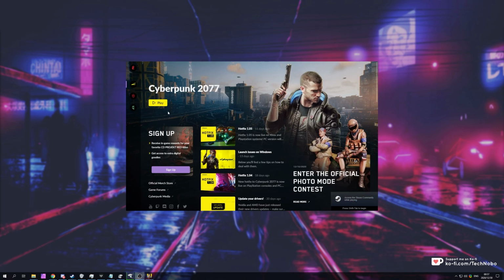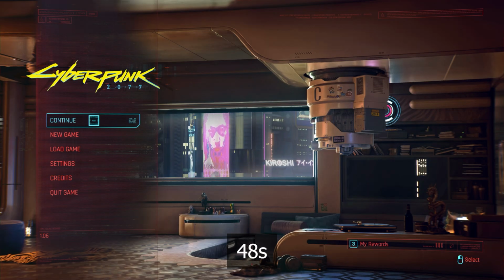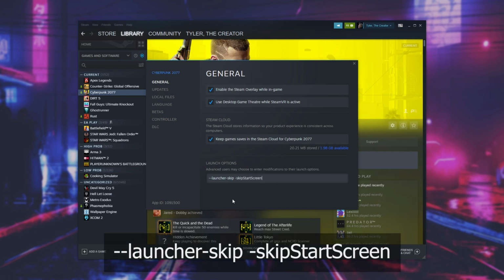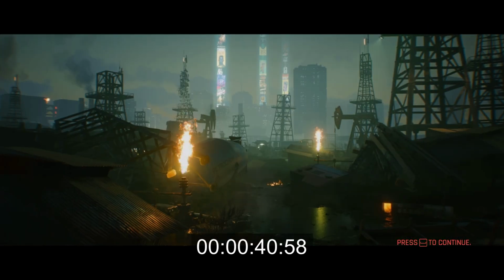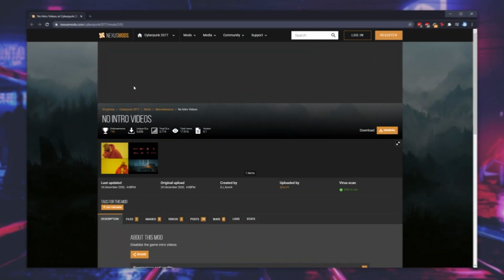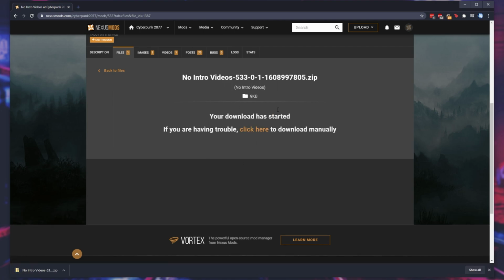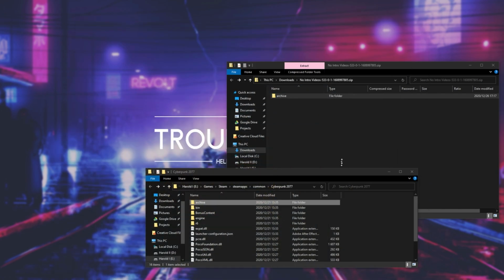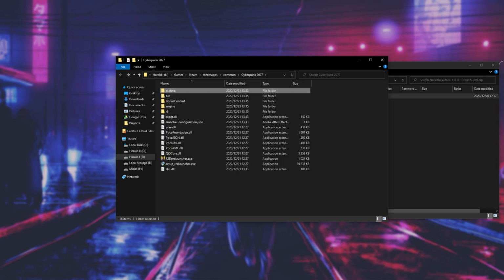Skip ALL Intros & Warnings | SECONDS to start | NEW MOD | Cyberpunk 2077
Tired of the launcher, intro screen, warnings, intro video, skippable screens JUST to get to the main menu? This intro skipping mod + other tips in this video skip ALL of those screens, turning MINUTES into SECONDS! Cyberpunk 2077 fast launch/startup.

Launcher options: --launcher-skip -skipStartScreen

Timestamps:
0:00 - Explanation
0:17 - Default, slow startup sequence
0:35 - Add Skip launcher & intro video launch options
1:28 - Skip unskippable intro & warnings in Cyberpunk 2077
2:39 - Fast startup of Cyberpunk 2077